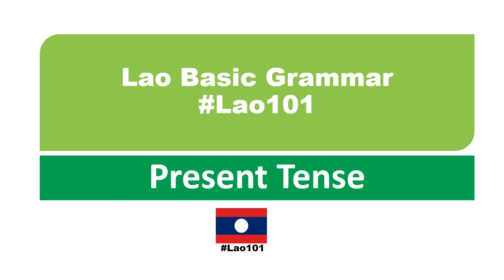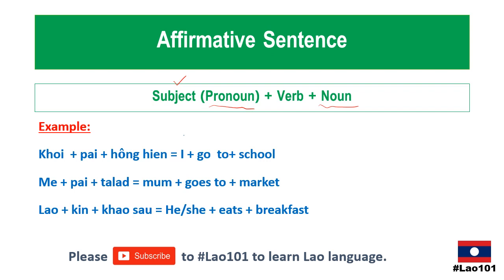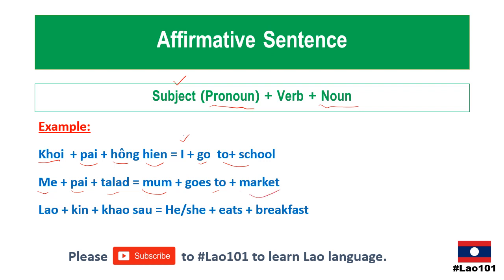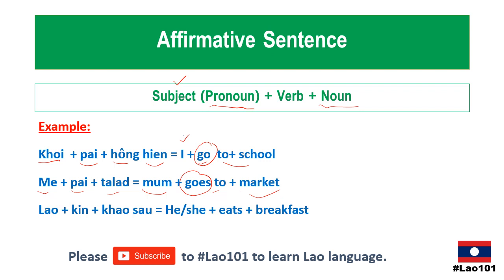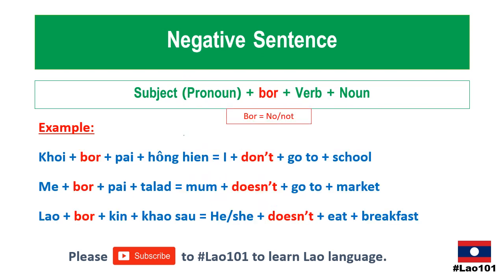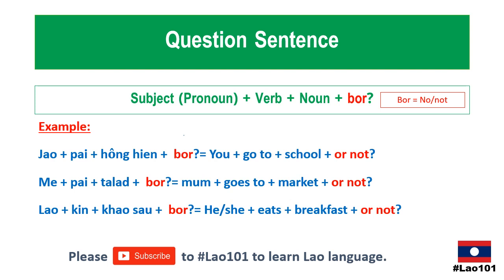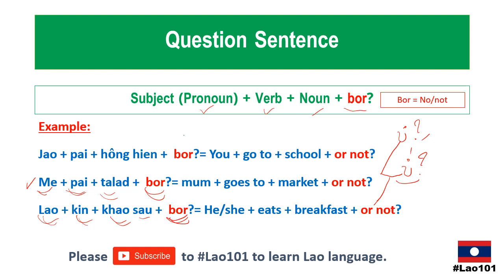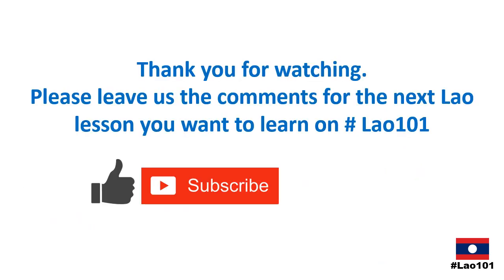Basic Lao Grammar: Present tense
This lesson focus on the basic sentence structure in Lao Language.
Lao grammar is very easy to understand, mostly only combining the vocabulary to the sentence structure. The relevant content with this lesson are as follows:

I hope this is useful to anyone who interested in my culture and Lao language.